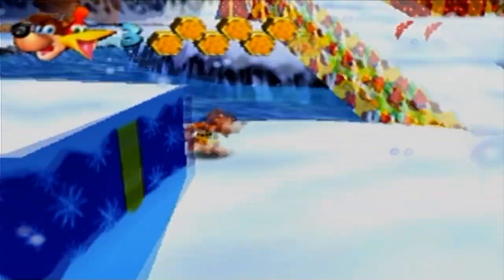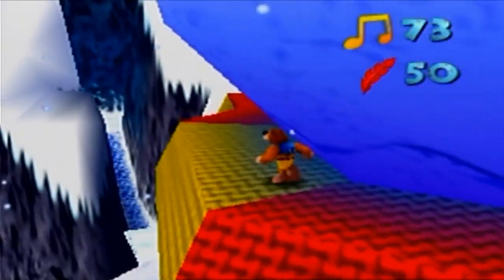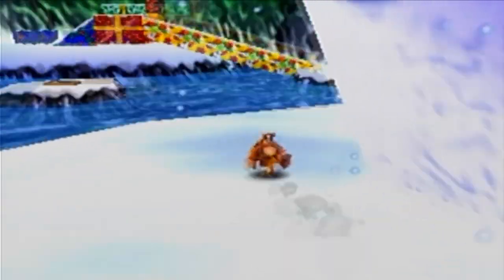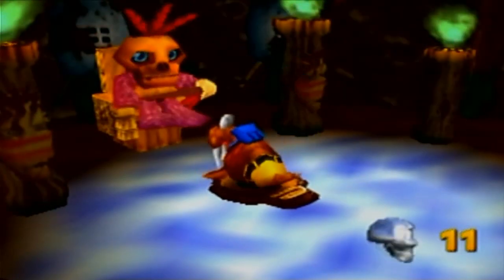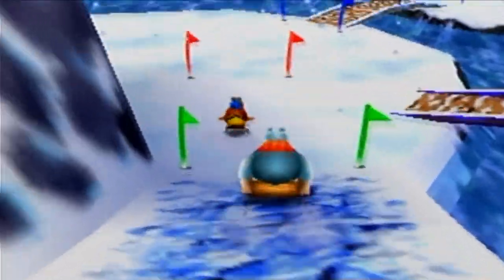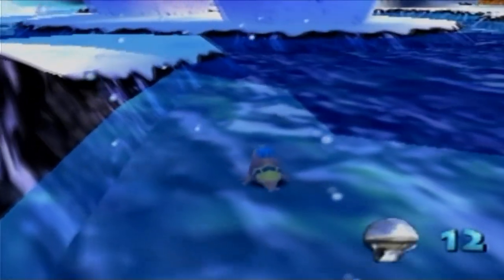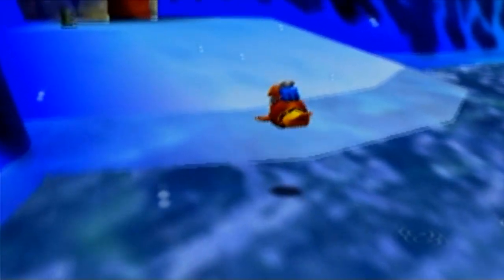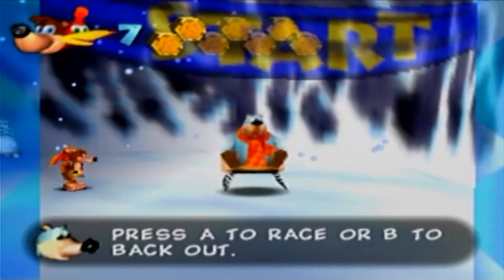Banjo-Kazooie Part 9 (Freezeezy Peak): in which Boggie stacks the deck against us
Boggie is only confident in himself winning a sled race when he forces the opponent to run instead.